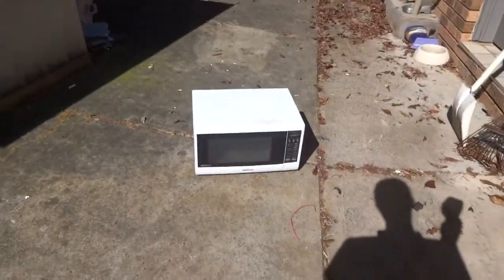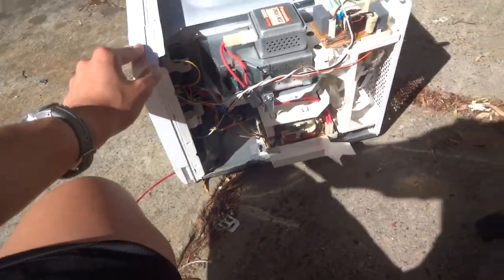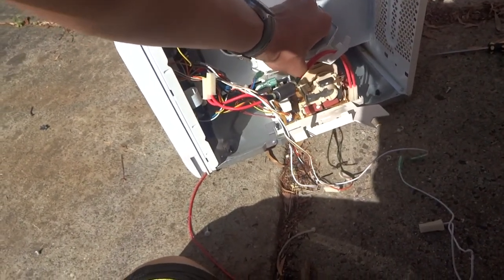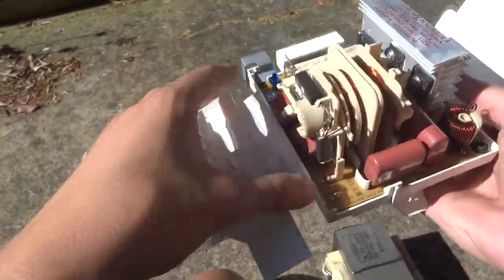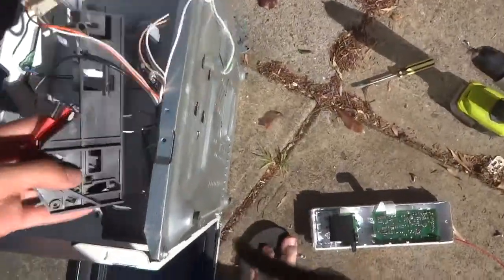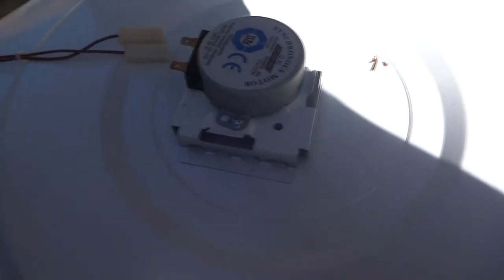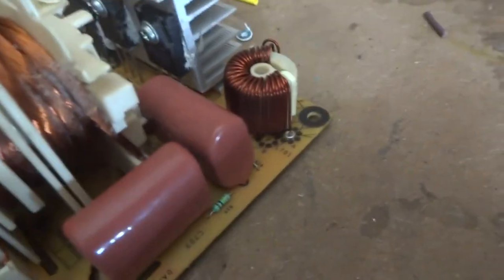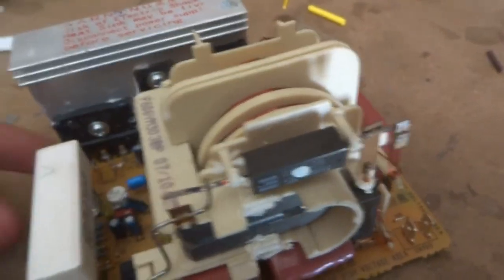Microwave Disassembly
In this video I show the dis assembly of a microwave oven in an attempt to salvage the transformer for uses in other projects. Unfortunately the transformer inside this microwave was very different, and was of no use for my original plan. Luckily I was still able to salvage many useful components.